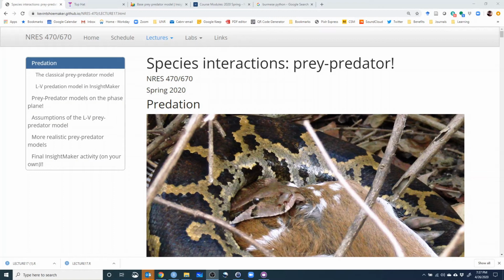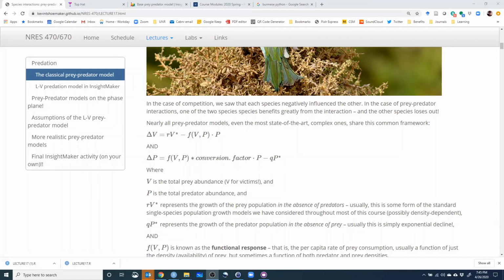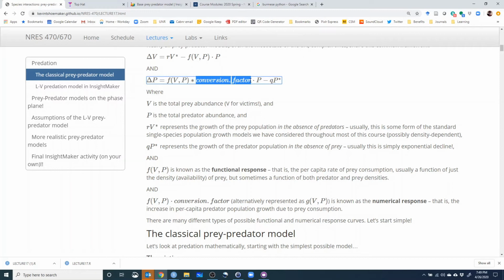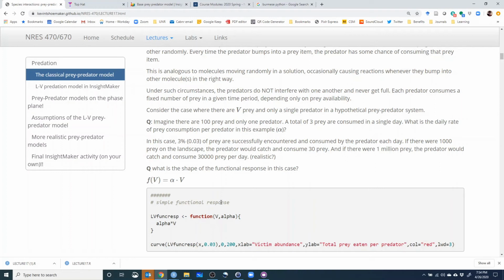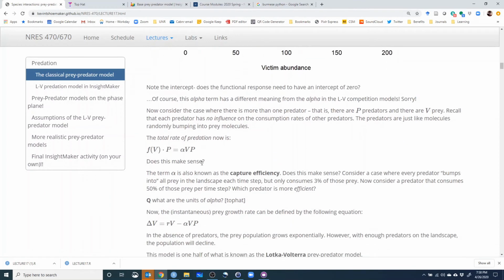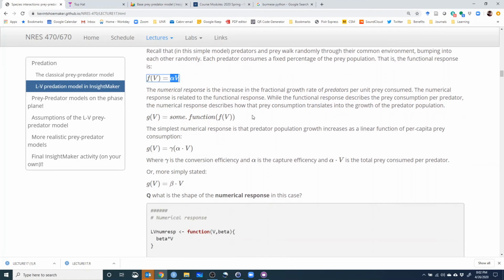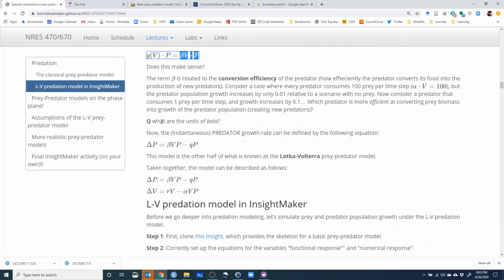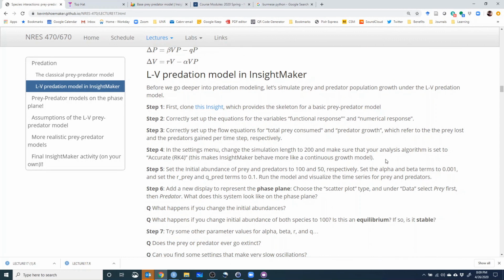Prey-predator models pt 1